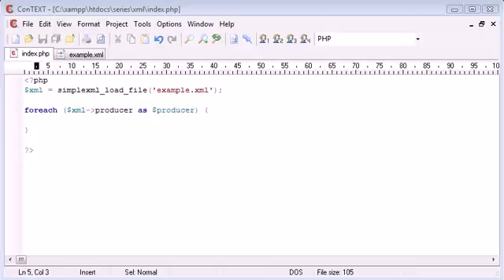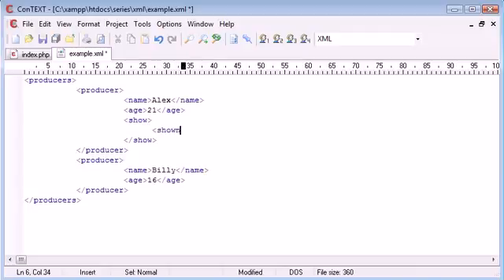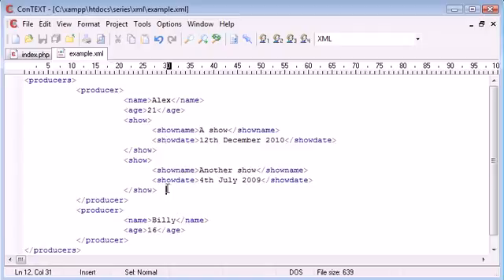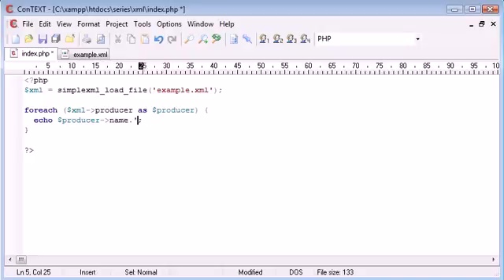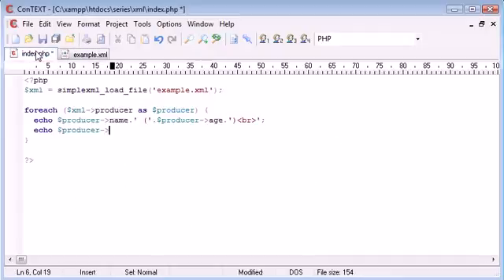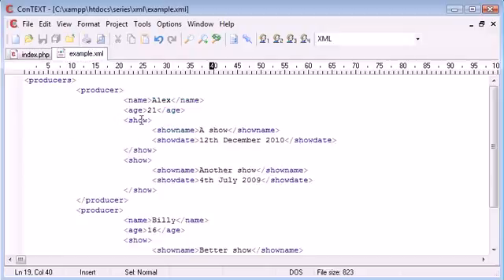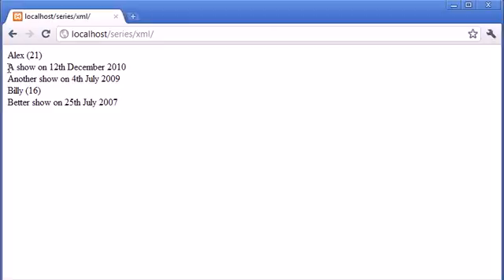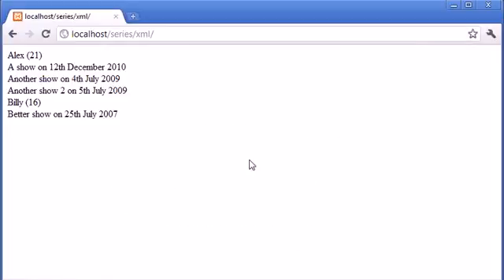Beginner PHP Tutorial 106 Reading a Simple XML File Part 2